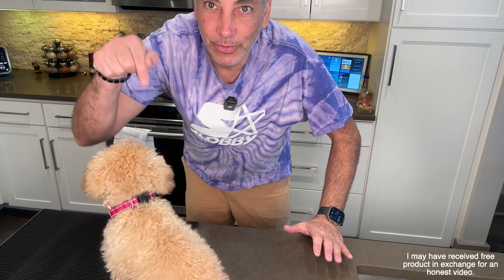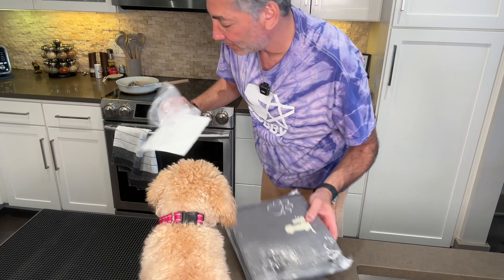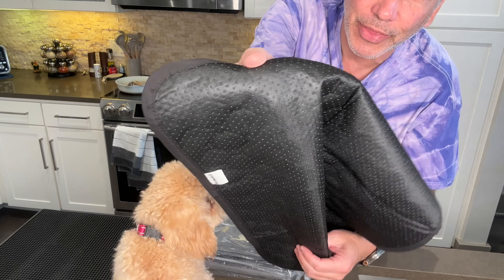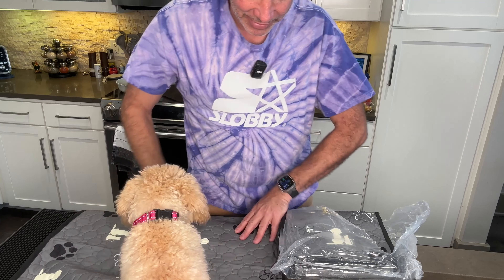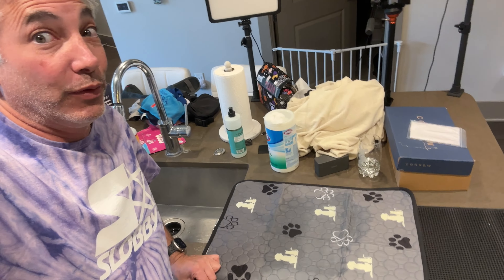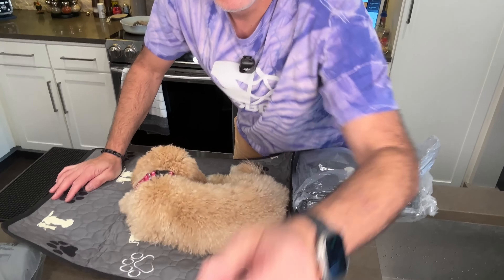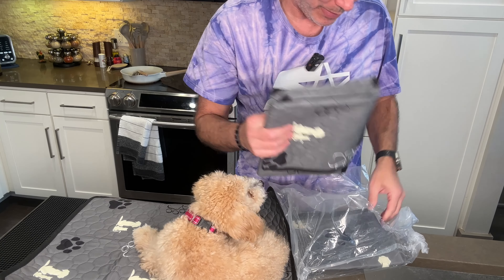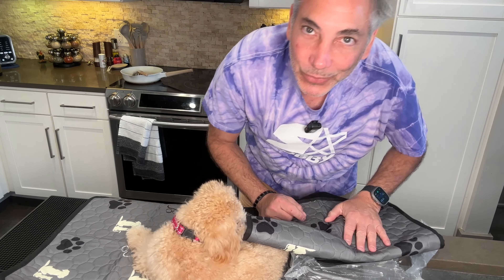Washable Pee Pads Review & Unboxing 4K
\Washable Pee Pads for Dogs Mat, 4 Pack Absorbent Reusable Training Dog Pads Pet Puppy Pads, Non-Slip Potty Pads for Whelping, Playpen, Crate, Bed, Grey 18"x24"
Visit the WanpeeGoo Store
From Amazon
(AD)